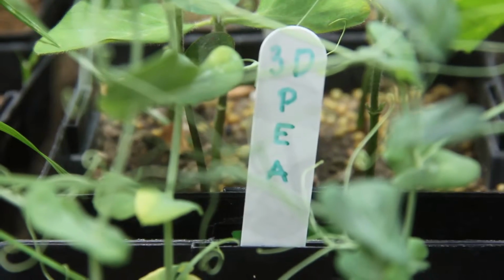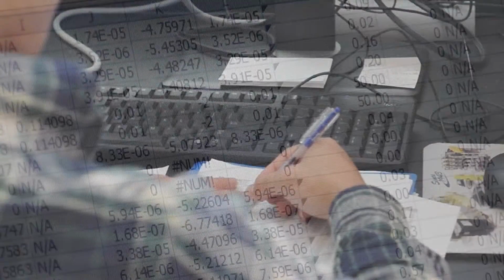Sudden Death Syndrome in Soybeans/Cover Crops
Renan Kobayashi discusses his research on sudden death syndrome in soybeans and it's relationship with different kinds of cover crops.  He reveals which cover crops were infected by the pathogen and could lead to inoculum build up in the soil.

Music: "Sixty Five" appearing on "Pack -A- Clones" by Cullah